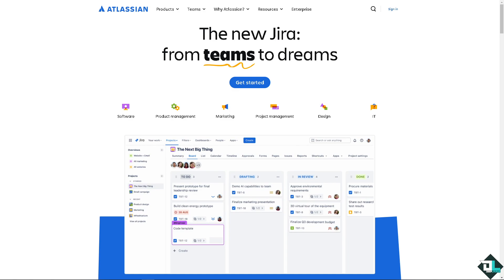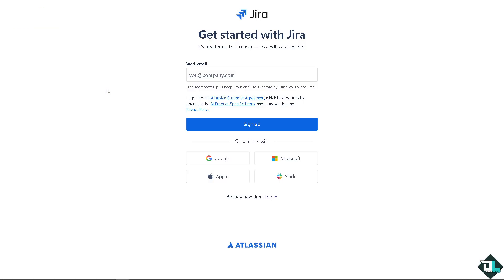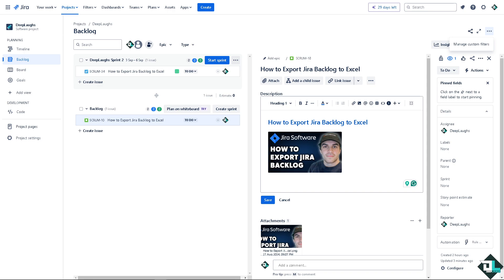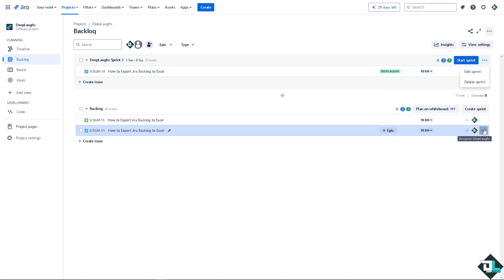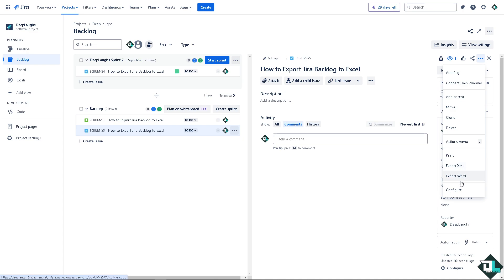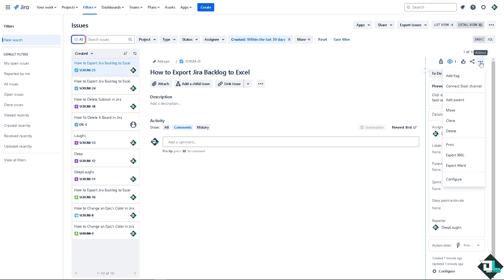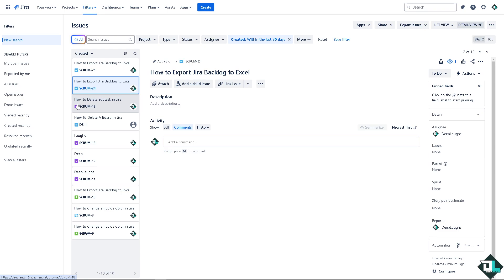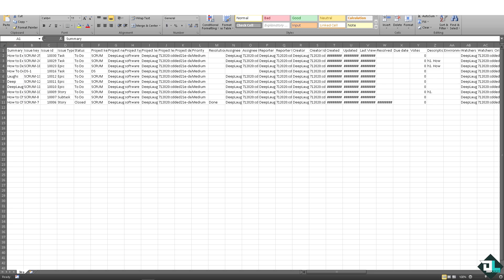How to Export Jira Backlog to Excel (Full 2024 Guide)